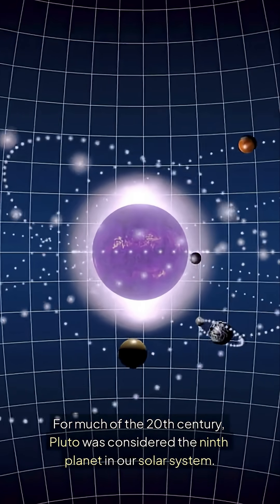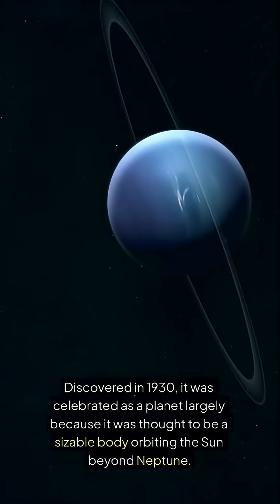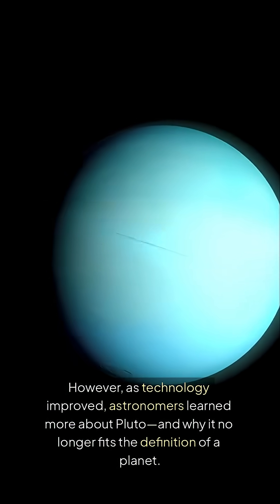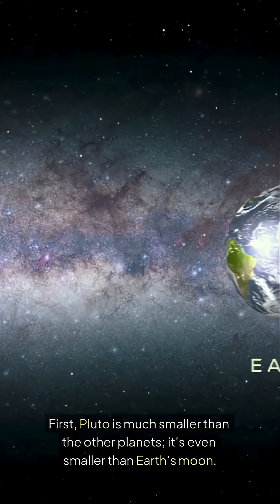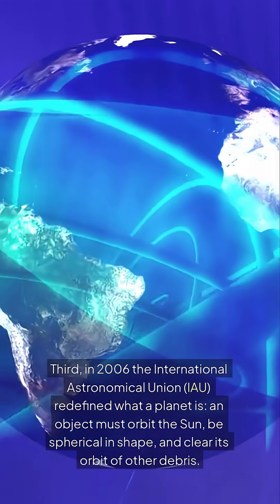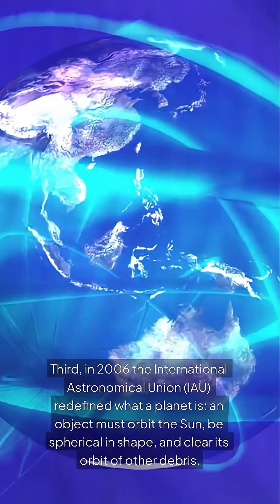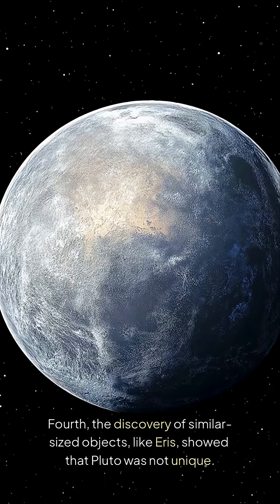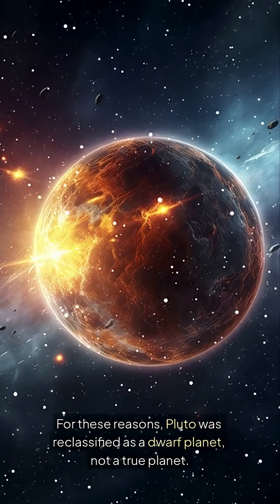Why Did Pluto Stop Being Considered A Planet?